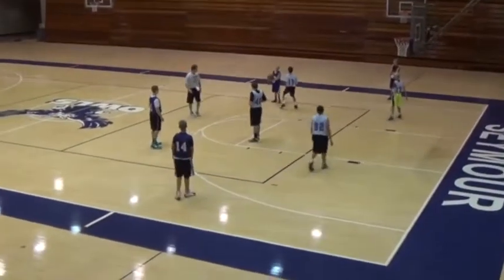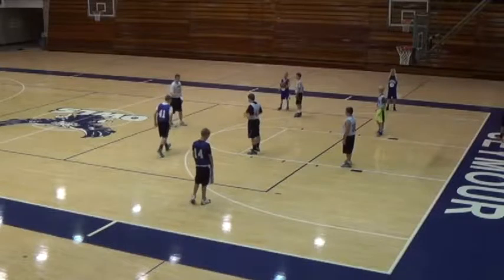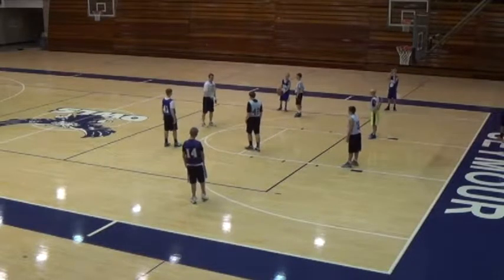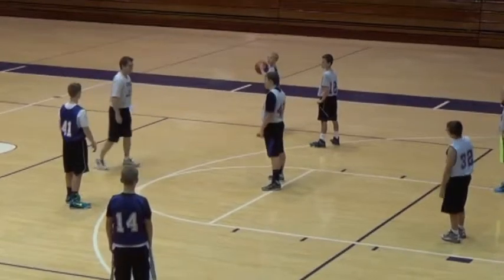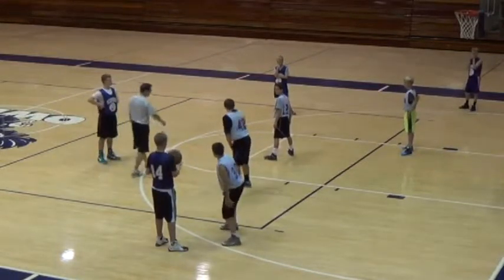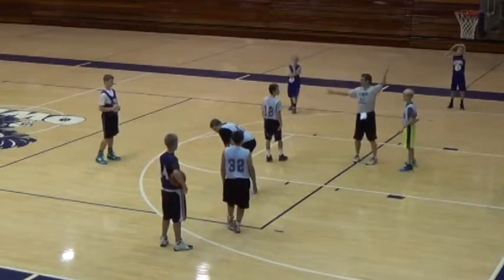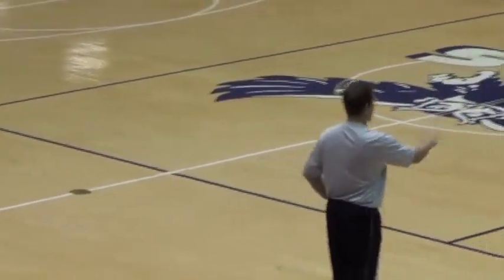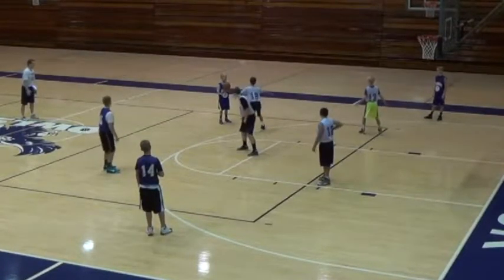Scottsburg Youth Basketball - 4 out Shell Drill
4 offensive players- 2 in the slots, two slightly below free throw line extended. 4 defenders guarding them. The defender guarding the ball must apply extreme ball pressure. Everyone else is in help position, able to see his man and the ball. Early in the season, the Coach can dictate when the ball is passed to control the drill and make sure players are getting to the right spots at the right pace. Once your players get a hang of it, then let the offensive players pass as they please. You can add cuts or screens to this as well-- Just make sure you have instructed the players how to
defend the cut or screens first.